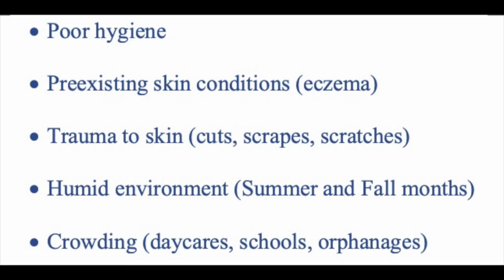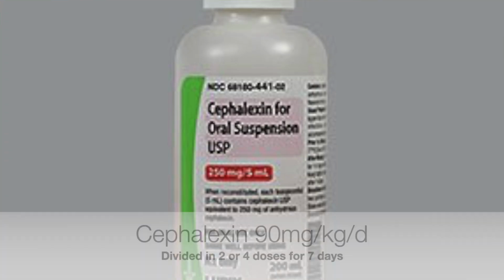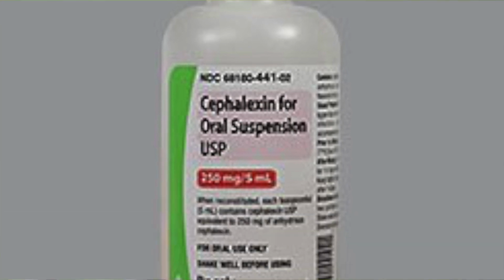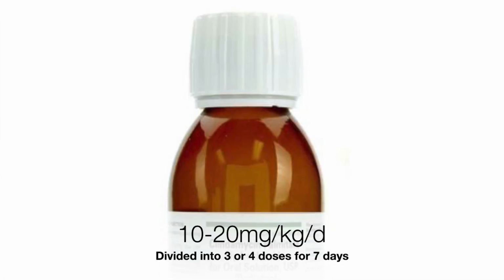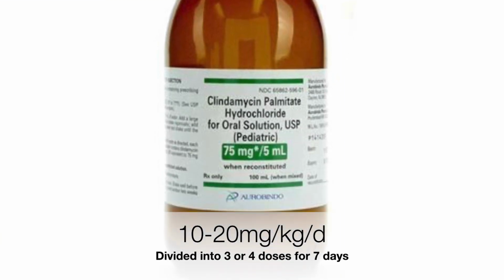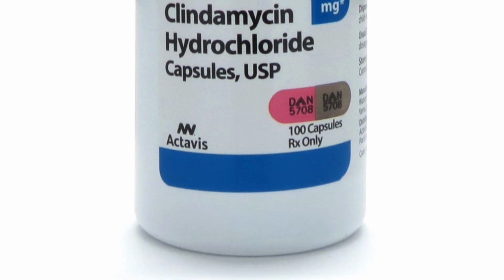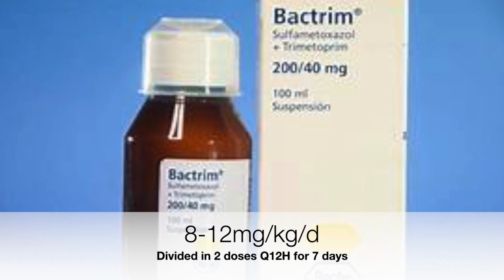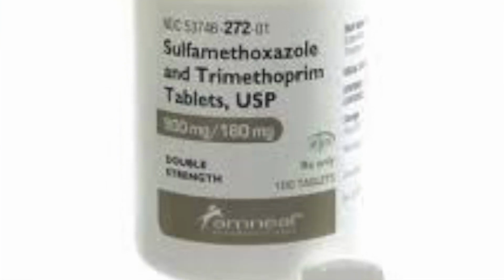5 minute lecture - Impetigo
This video is about Impetigo